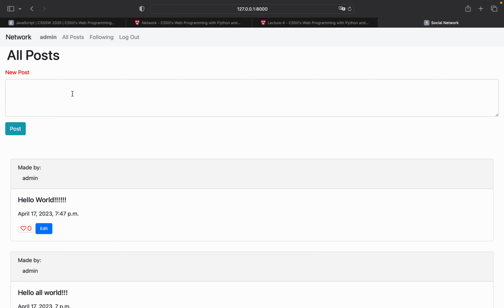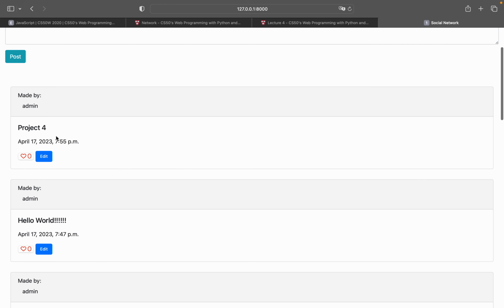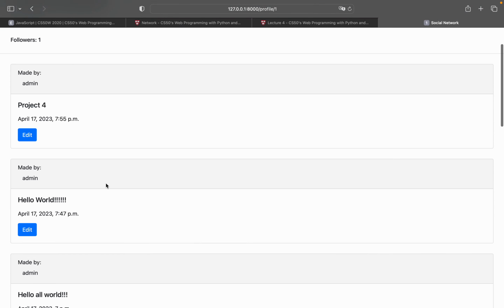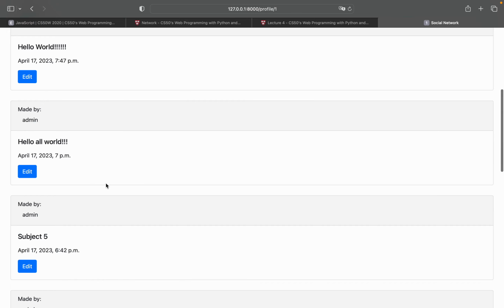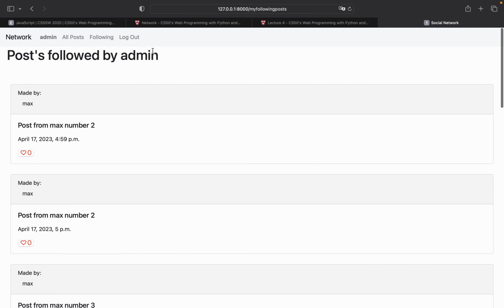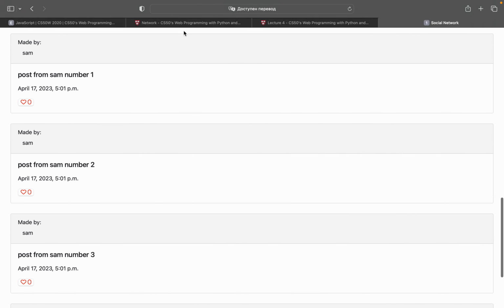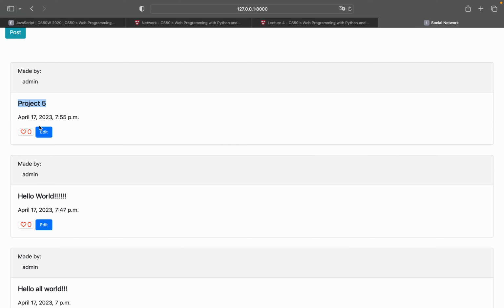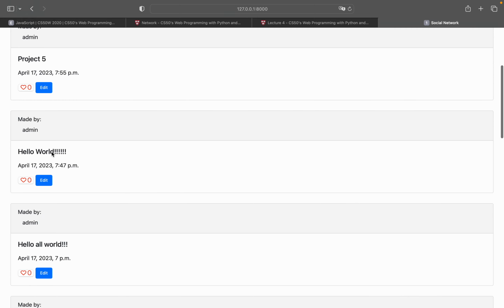HarvardX - CS50. Project 4 Network.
This is project  for the HarvardX - CS50.
It is a Network web site created using Python, JavaScript, HTML, and CSS.

0:00 User is not logged in
0:30 New Post
0:55 All Posts
1:20 Profile Page
1:45 "Follow” or “Unfollow”
2:25 Following
2:40 Pagination
3:15 Edit Post
3:39 “Like” and “Unlike”